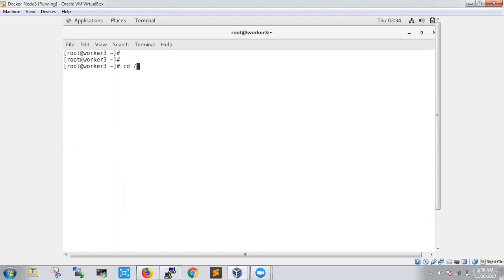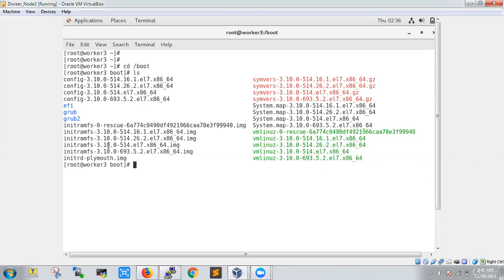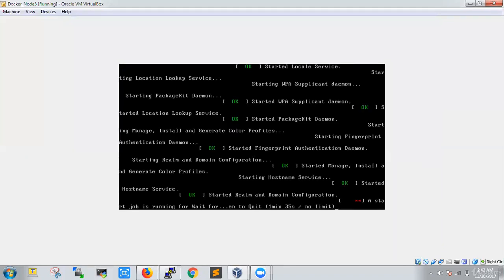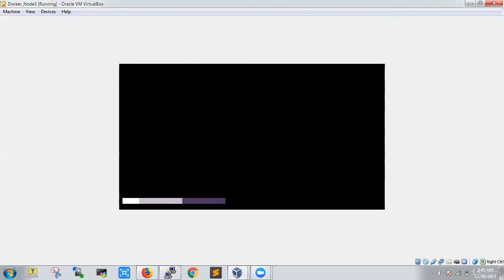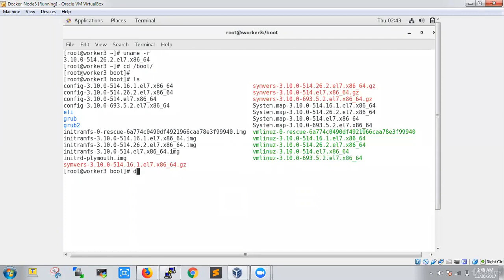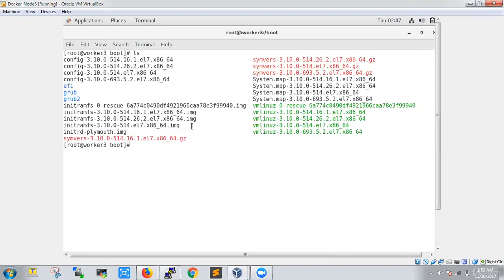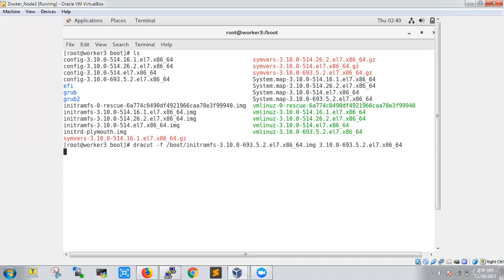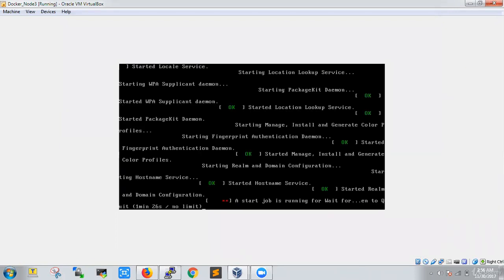012 Understanding the Initramfs